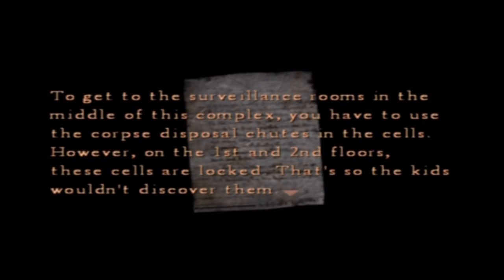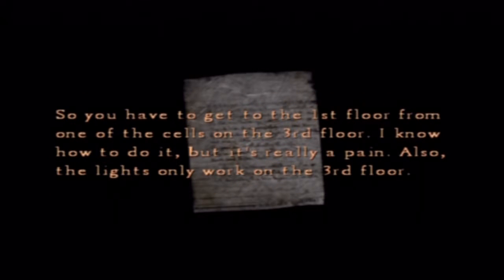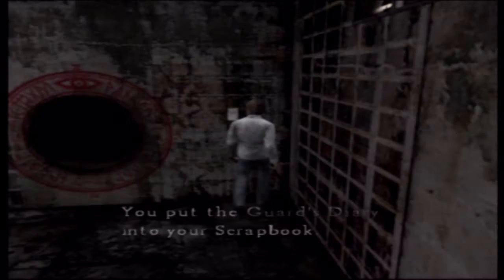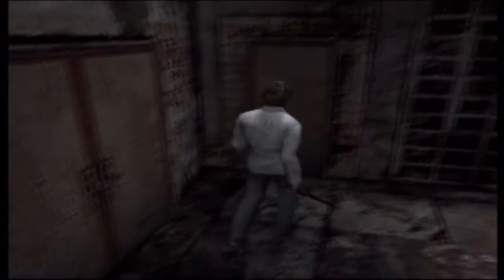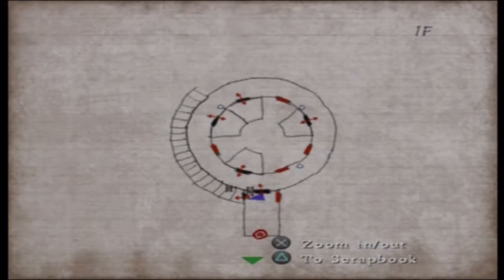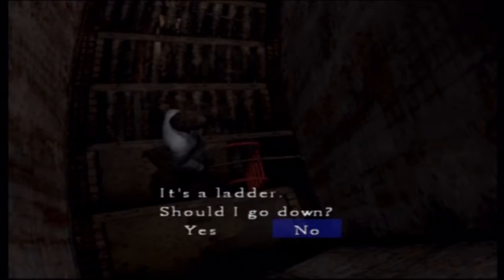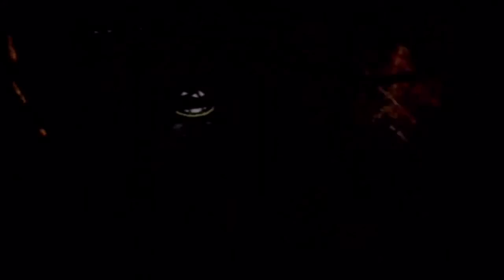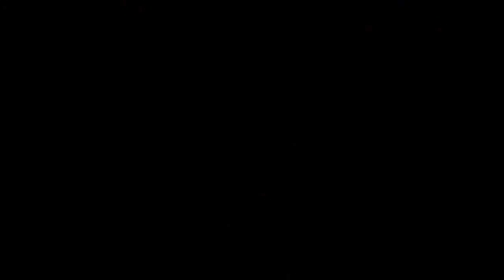Let's Play Silent Hill 4: The Room (8) - Prison's Ghoul